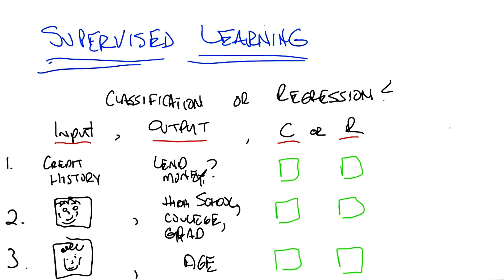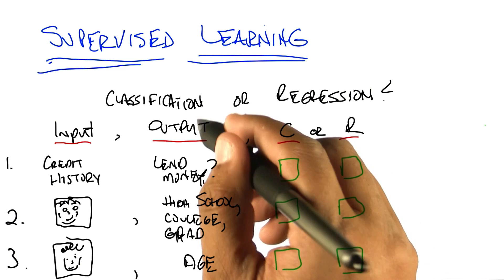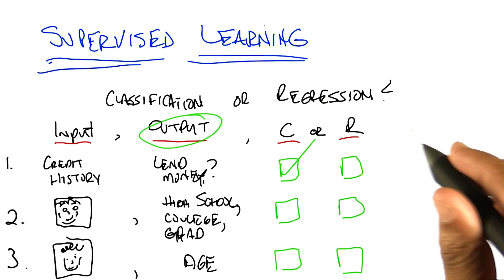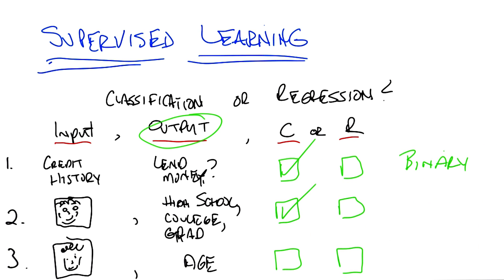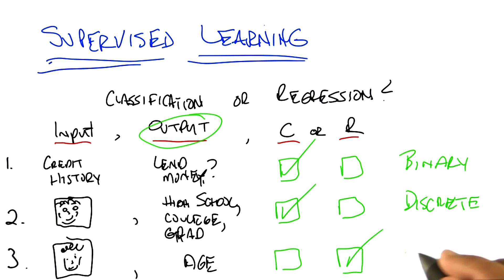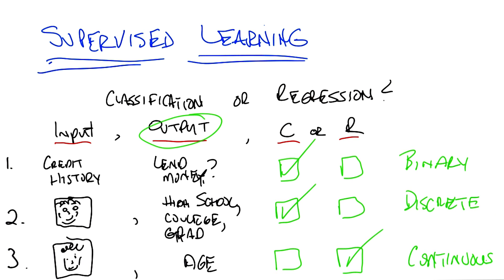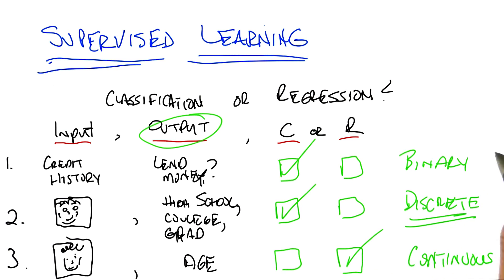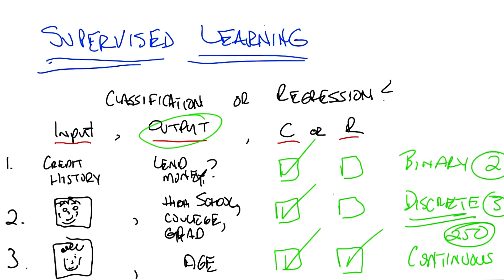Supervised Learning Quiz Quiz Solution - Georgia Tech - Machine Learning